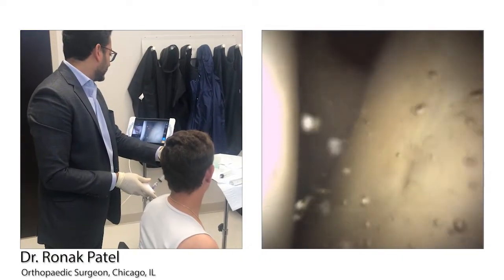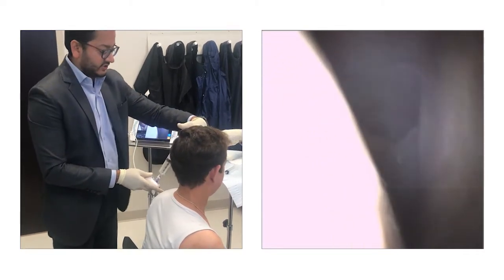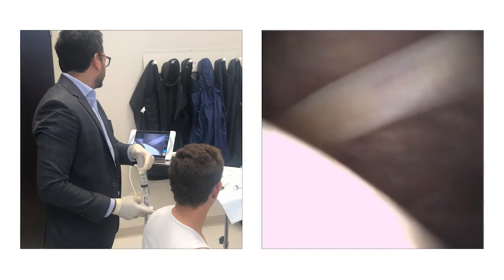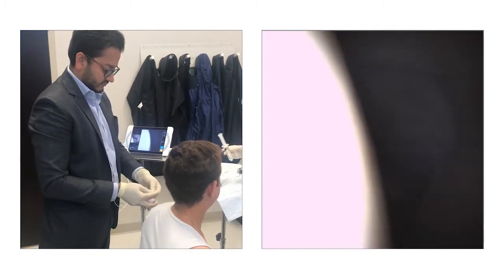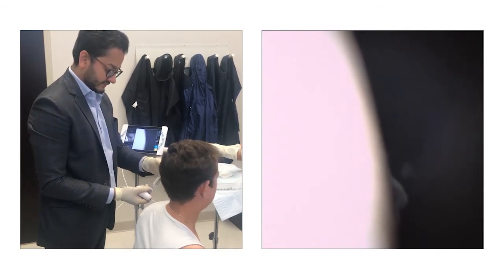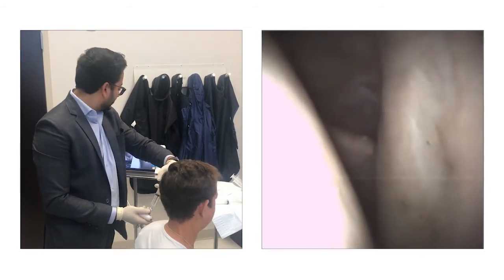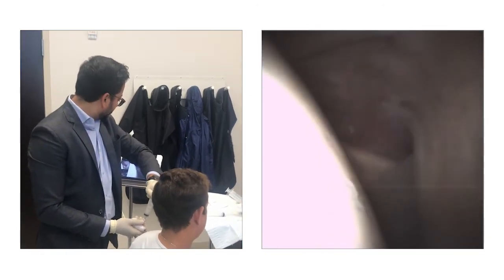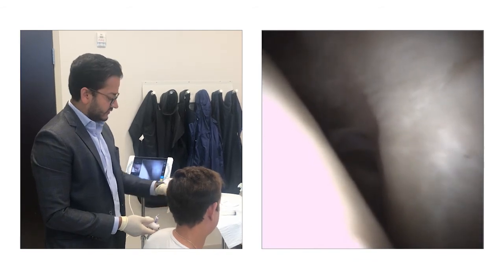Shoulder Distention or Hydrodilatation Procedure Using an In-Office Camera, Mi-Eye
Dr. Ronak Patel demonstrating a shoulder distention or hydrodilatation procedure using an in-office camera, Mi-Eye. for more information.